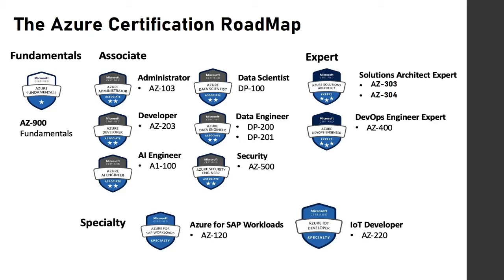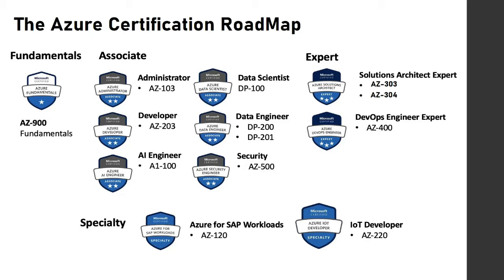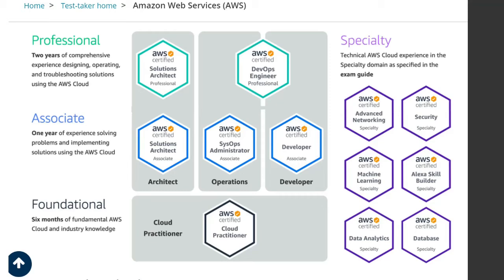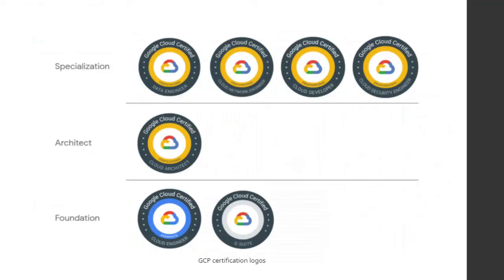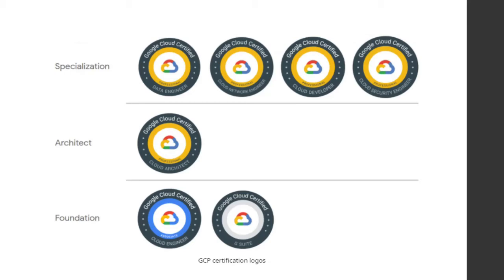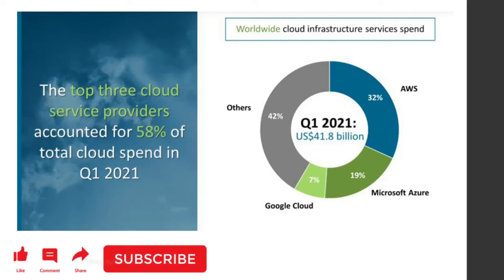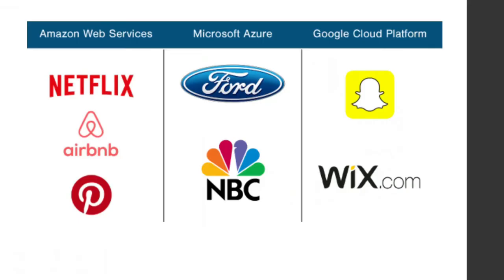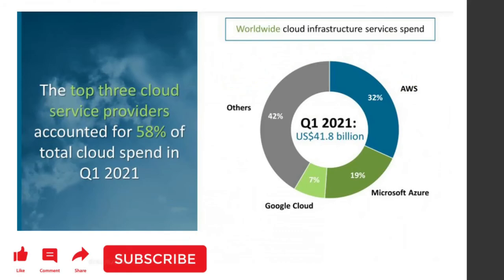Azure | AWS | GCP |Which Certifications Should I Get?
Which Certifications Should I Get?

Cloud is the new normal

If you are a professional who wants to add cloud experience to your resume, or if you’re just starting out, you may be wondering which certifications to get. In this post, we’ll look at some of the most popular certifications across the three major platforms: Amazon Web Services (AWS), Microsoft Azure, and Google Cloud Platform

Microsoft has grouped its certifications into a role-based structure, including fundamental, associate, and expert levels. Users have 12 exams to choose from:
Microsoft Certified: Azure Data Engineer – Associate Exams DP-200 and DP-201
Microsoft Certified: Azure Database Administrator – Associate Exam DP-300 (beta)
Microsoft Certified Solutions Architect – Expert Exams AZ-300 and AZ-301
Microsoft Certified: Azure DevOps Engineer – Expert Exam AZ-400

AWS introduced certifications in 2013 and currently offers 12 total certifications. The certification tracks have grown to cover four main levels: Practitioner, Associate, Professional, and Specialty. As of July 2020, these are the current AWS certifications:
AWS Certified DevOps Engineer – Professional
AWS Certified Solutions Architect – Professional
AWS Certified Data Analytics – Specialty (DAS-C01)
AWS Certified Database – Specialty (DBS-C01)